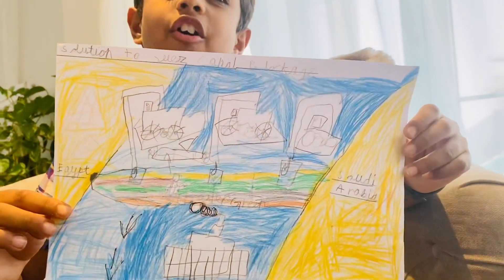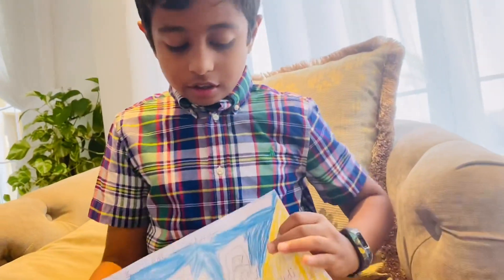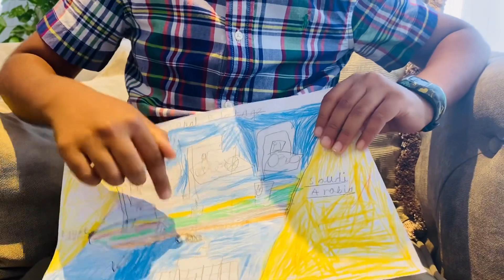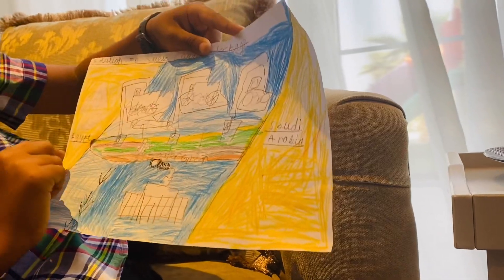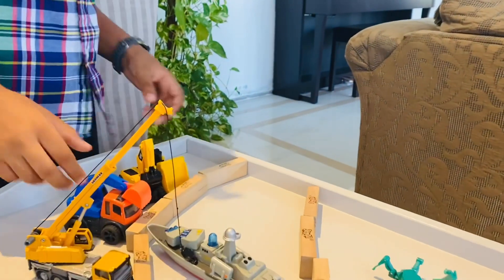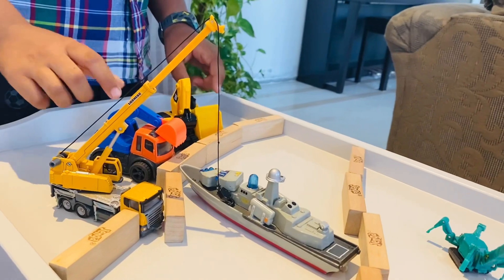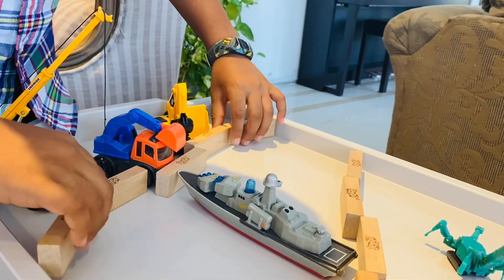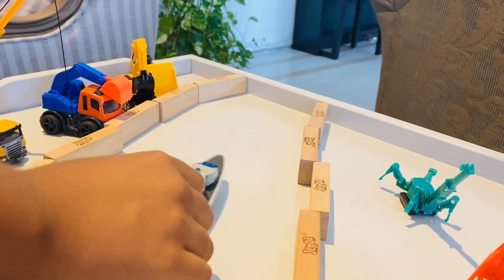Suez Canal blockage problem and solutions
Talk about Suez Canal by Azaan Salim